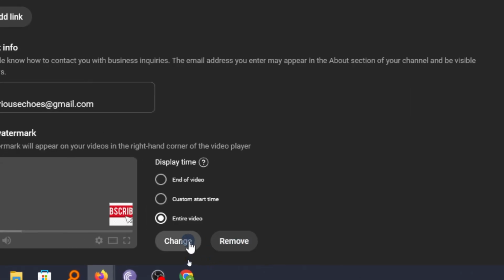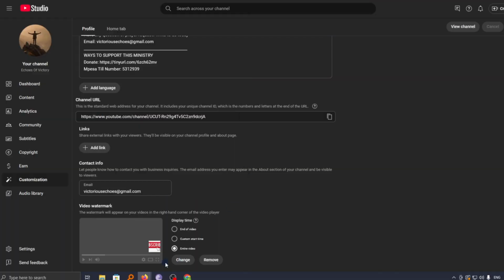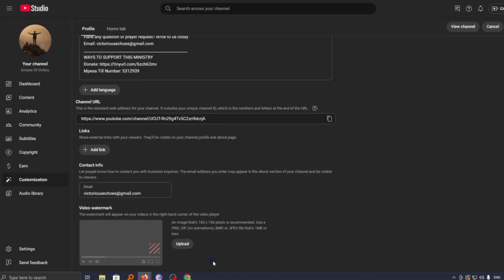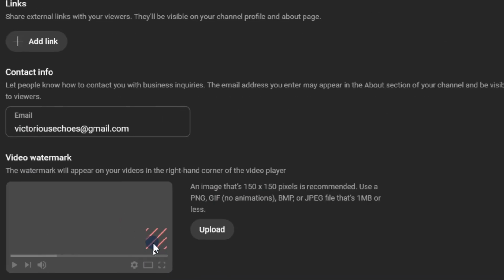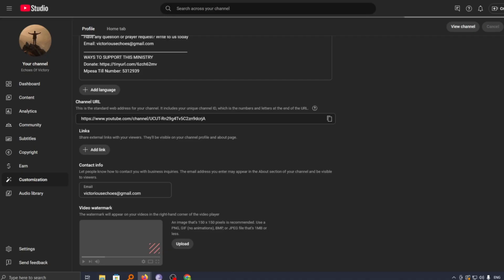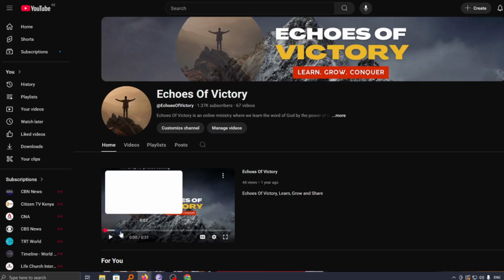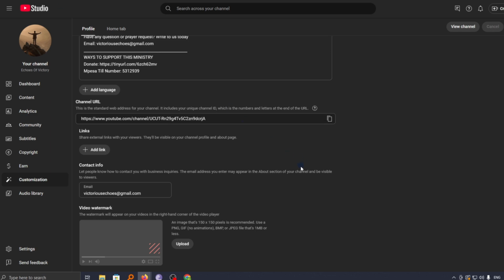How To Remove Or Change Watermark On YouTube Videos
Want to update or remove the branding watermark on your videos? In this tutorial, I’ll walk you through how to remove or change the watermark on YouTube videos using YouTube Studio. Learn how to keep your channel branding fresh and professional in just a few simple steps.